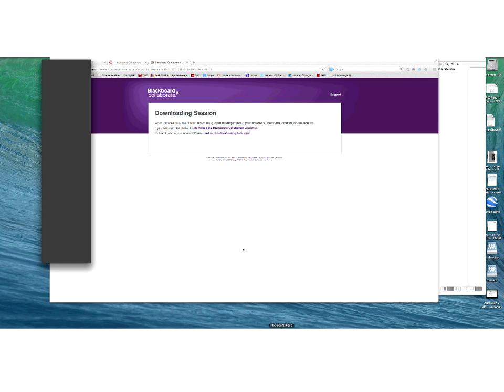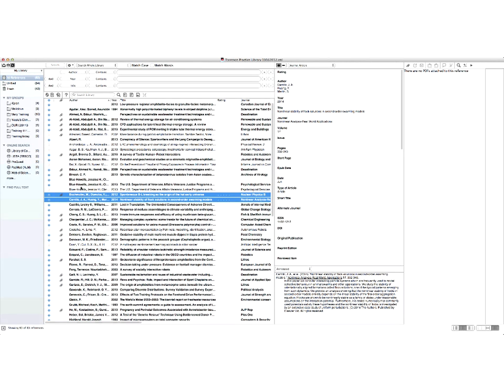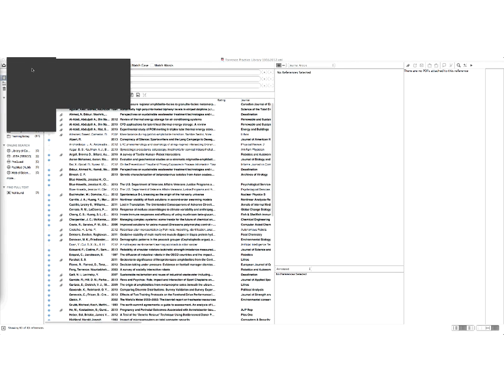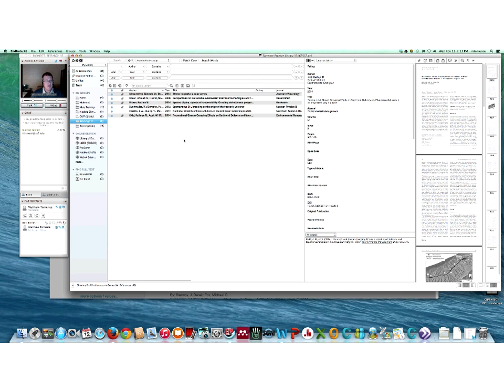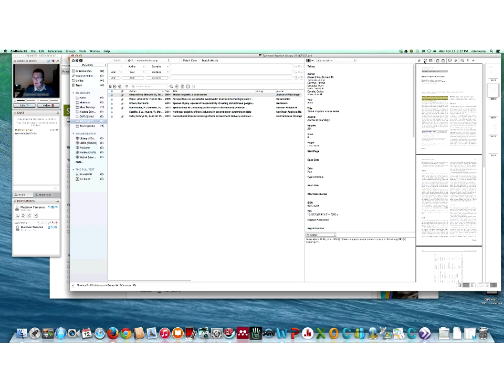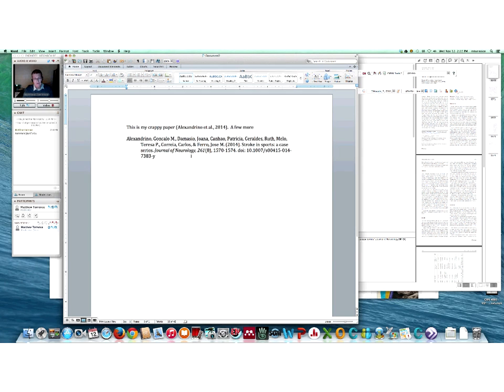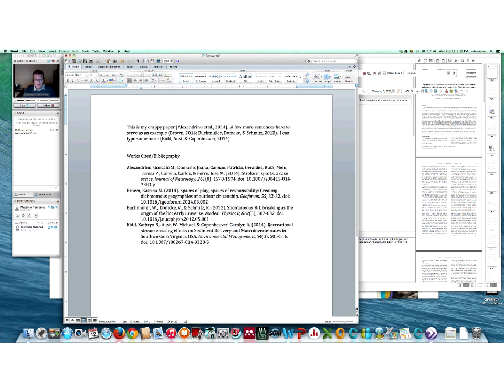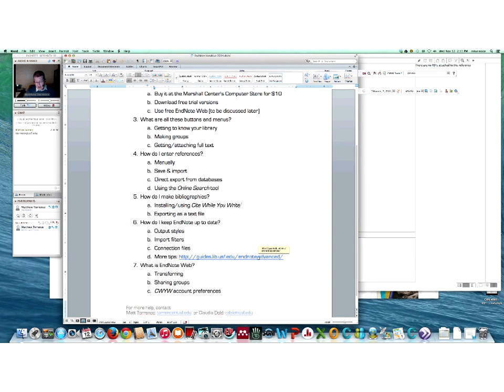EndNote - Research Rescue, USF Tampa Library - 11/12/2014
This video was recorded on 11/12/2014 as a part of the USF Tampa Library's Research Rescue series.  It talks about the basic use and functions of the EndNote citation management system.